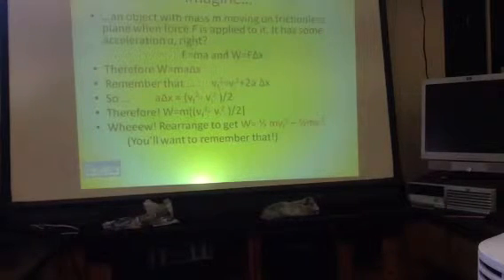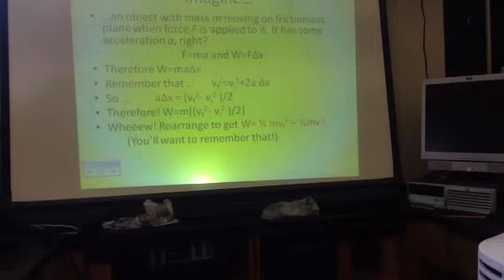Physics 1/22/14 chp 5 notes